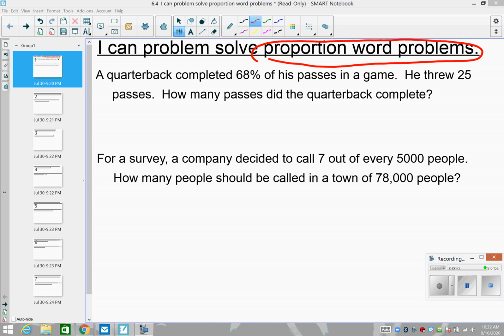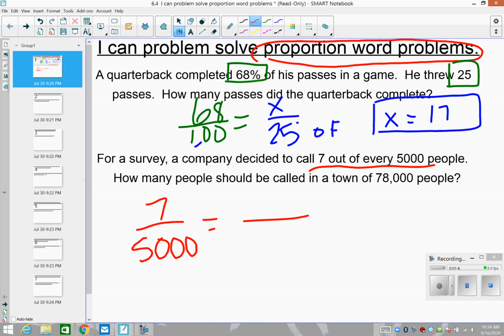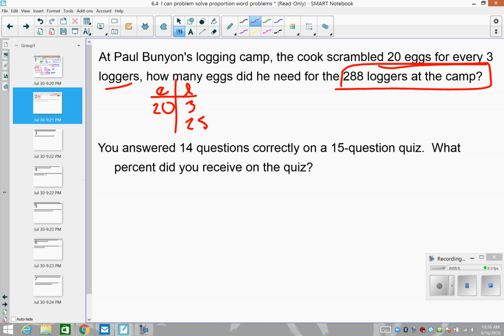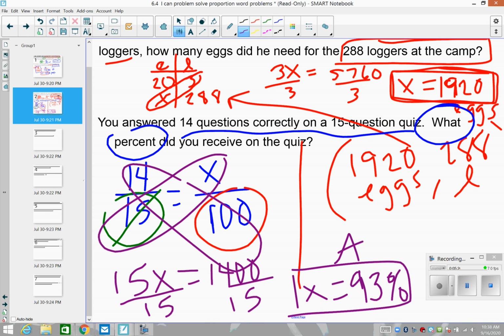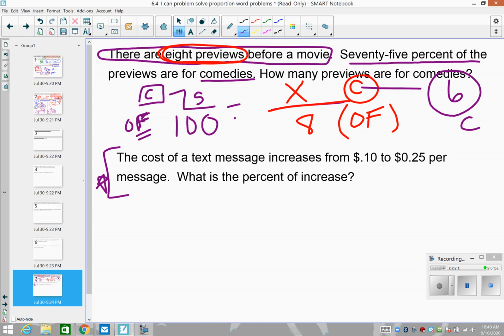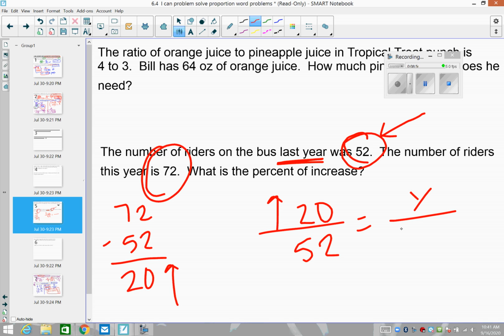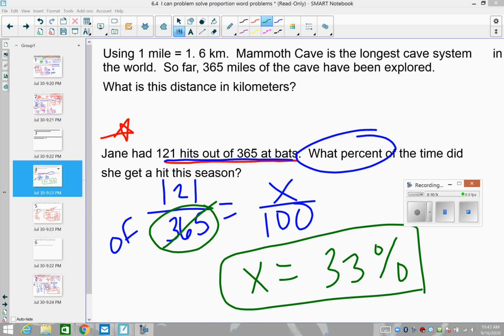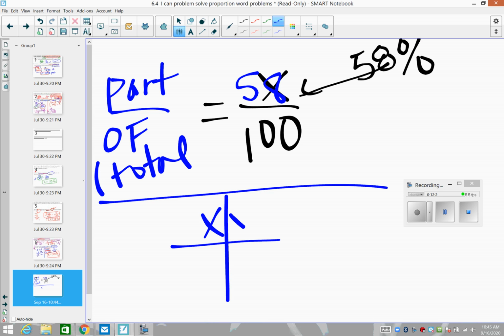I can solve proportional word problems